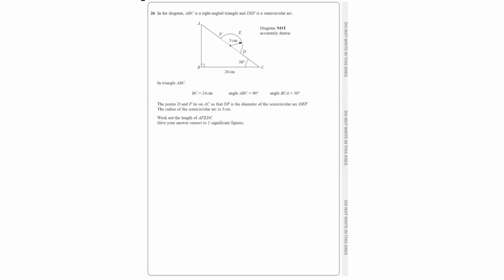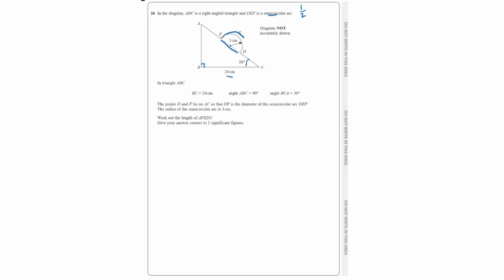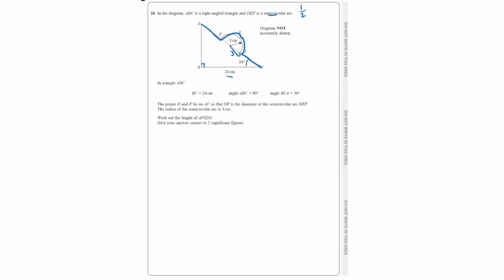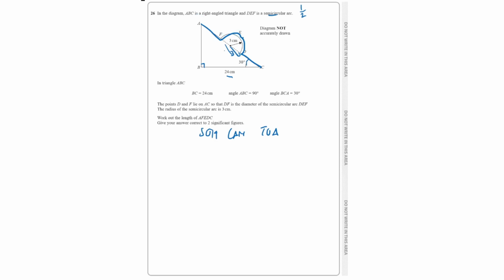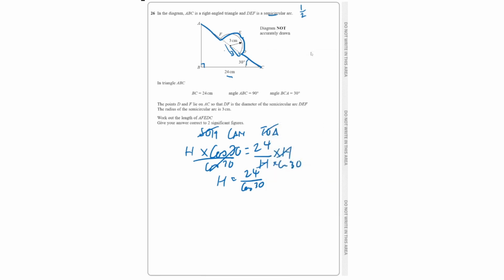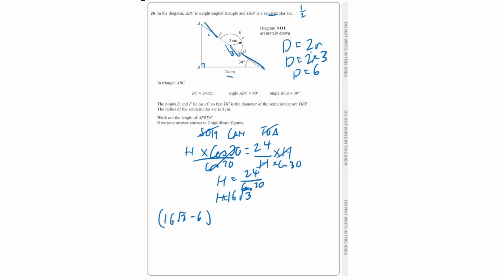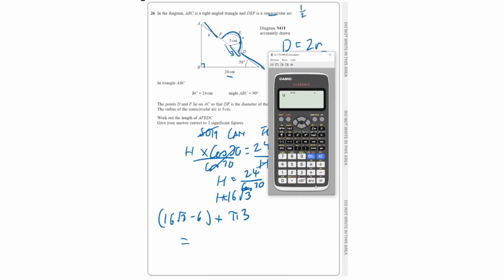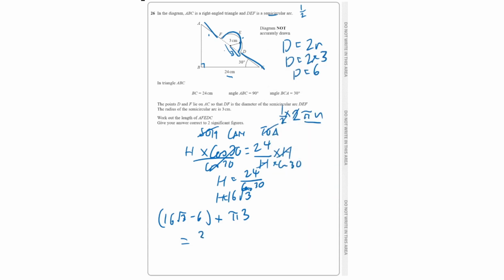Q26 2FR (Jan-2022)